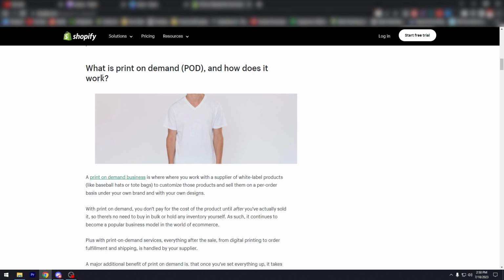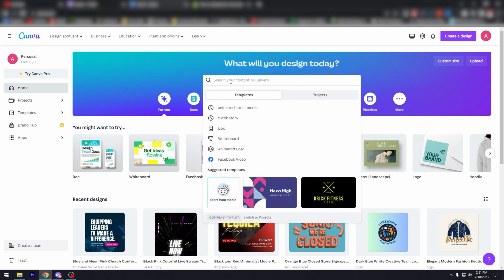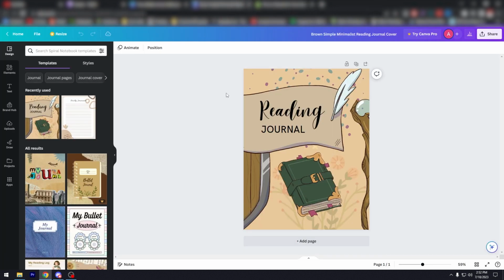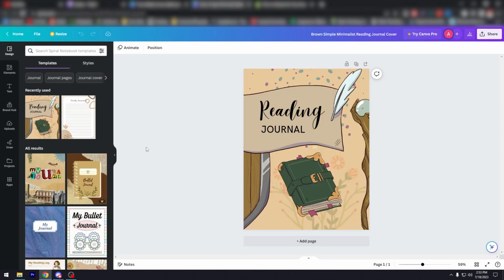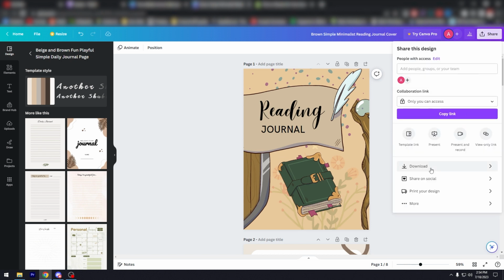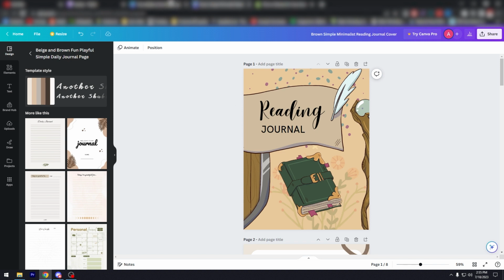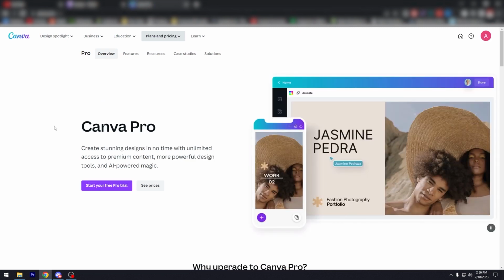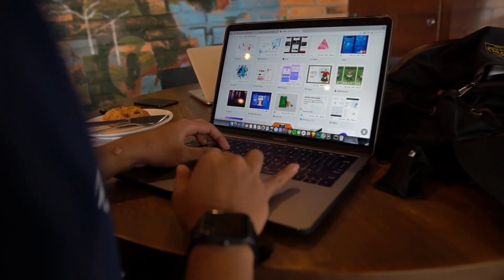How To Create Journals For Print On Demand [Step By Step Guide]